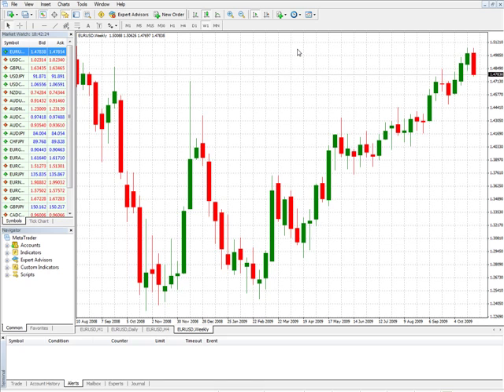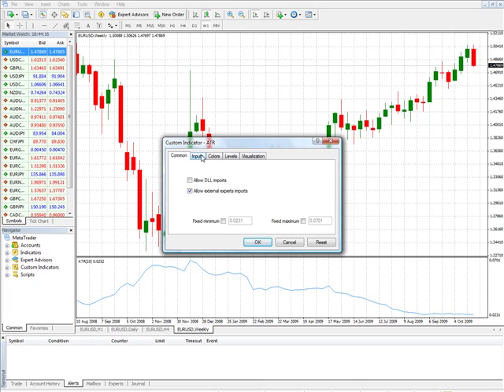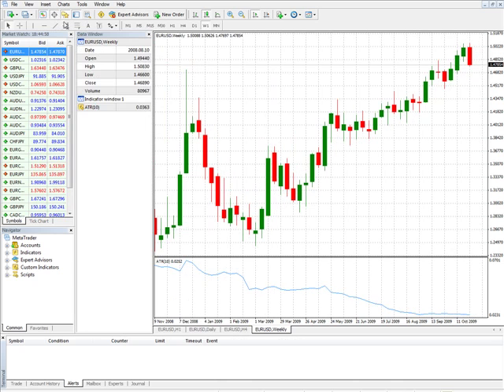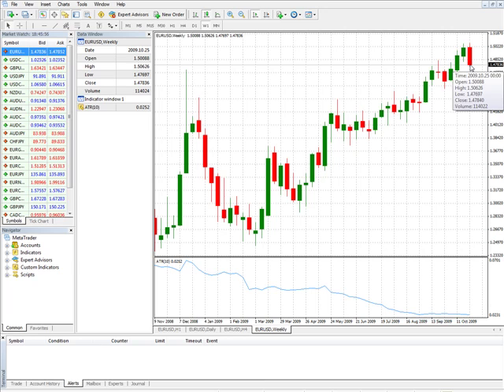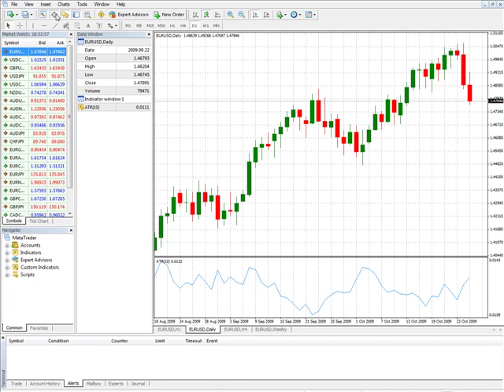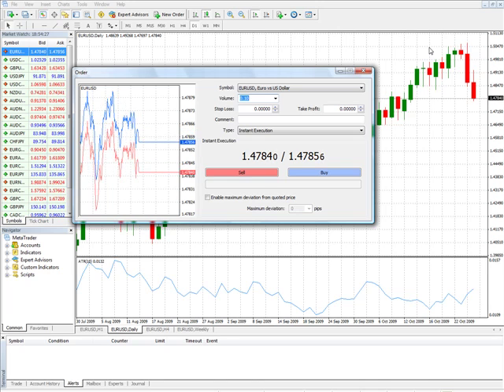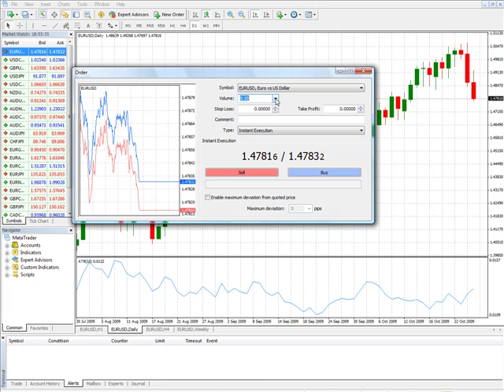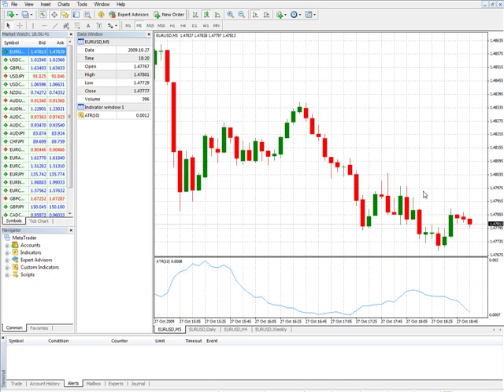12 introduction to risk control